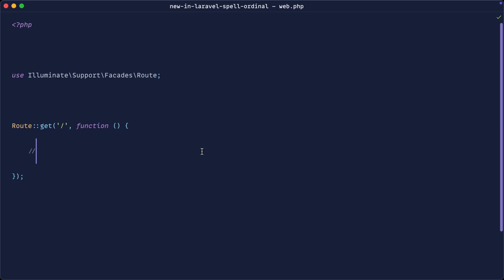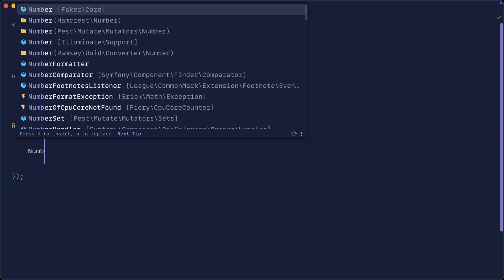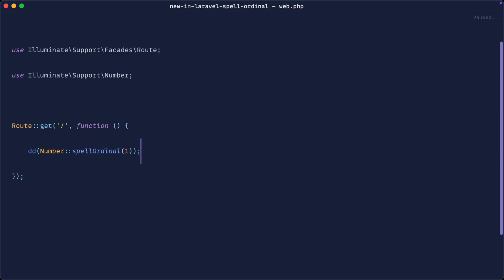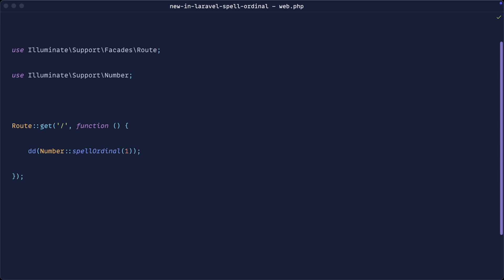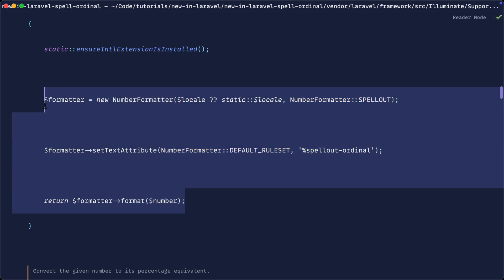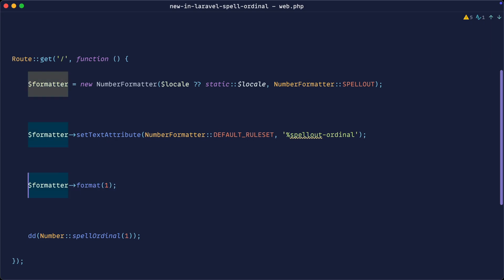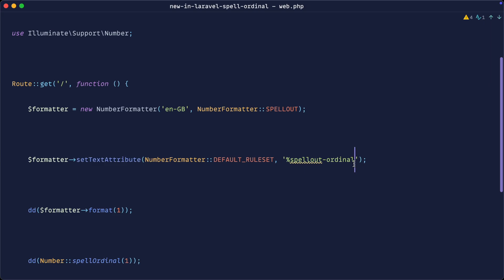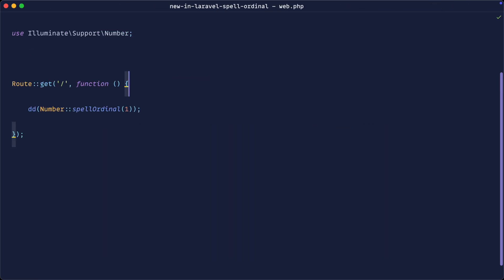New in Laravel: Spelling ordinals as words